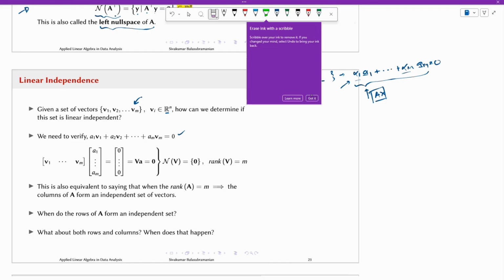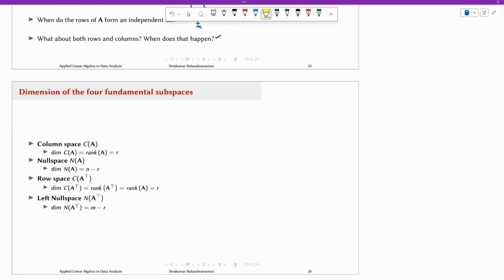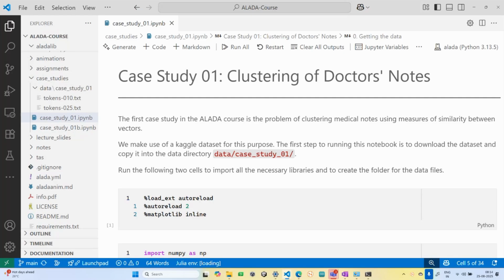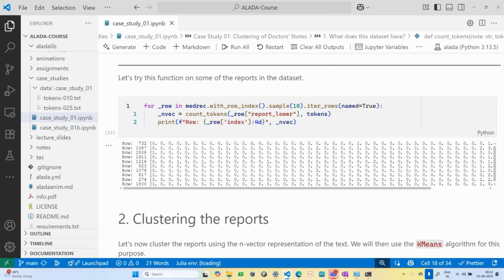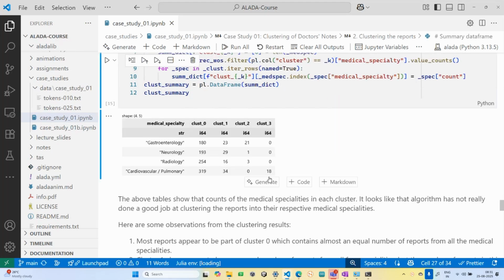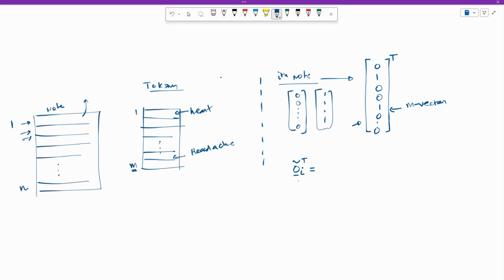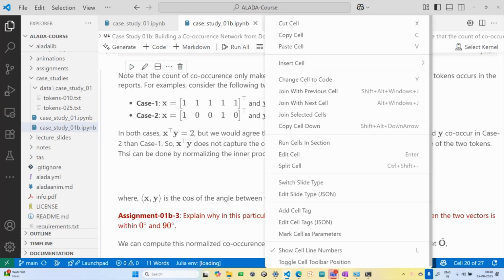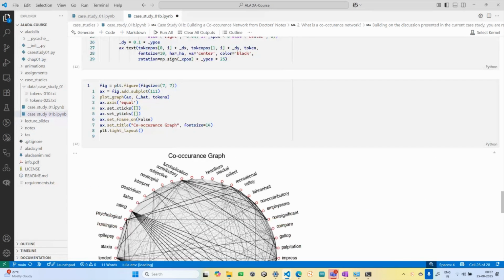ALADA-25Aug Lecture 10